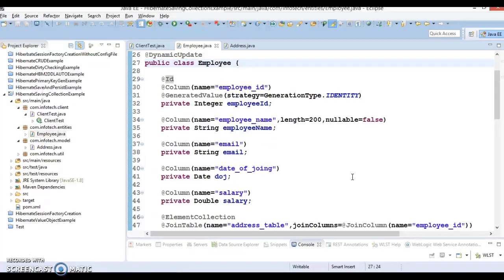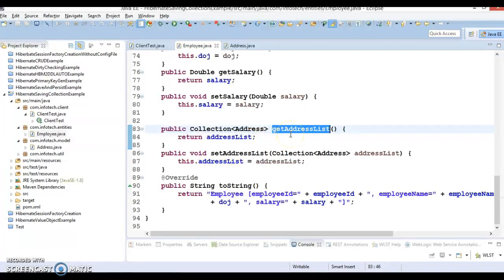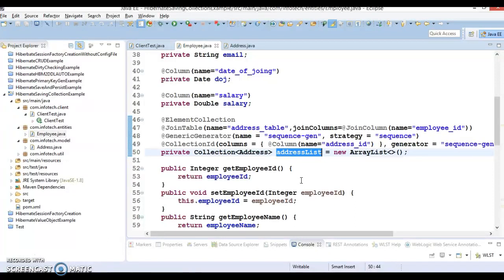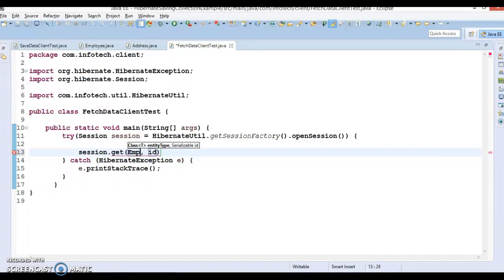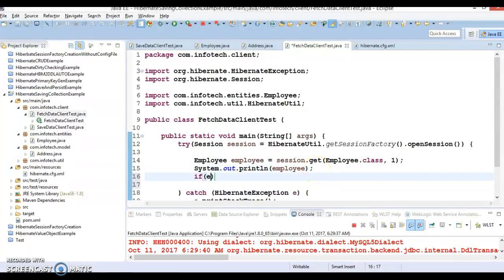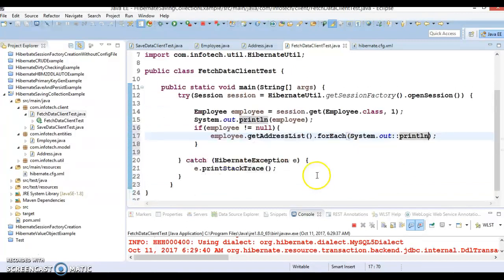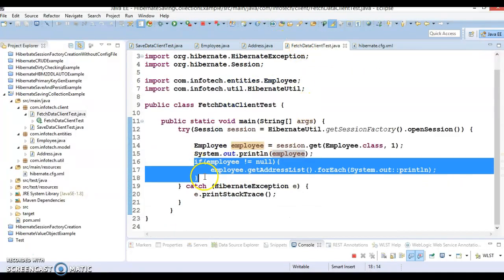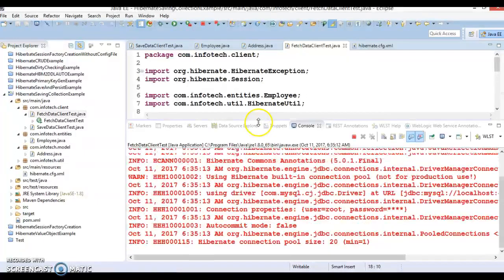Lazy and Eager loading in hibernate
In this video you will learn what is Lazy and Eager loading in Hibernate using a demo project
Below is the GitHub link to download source: